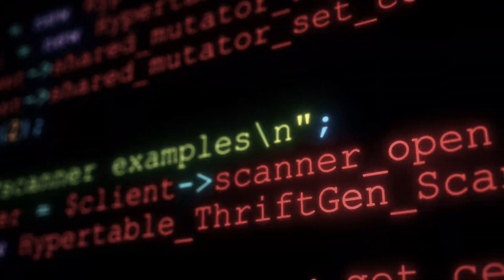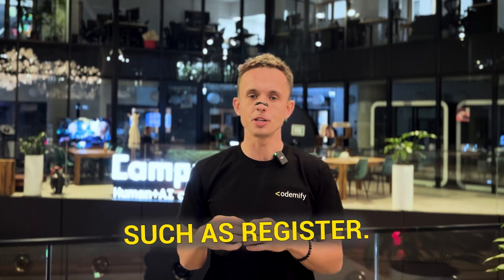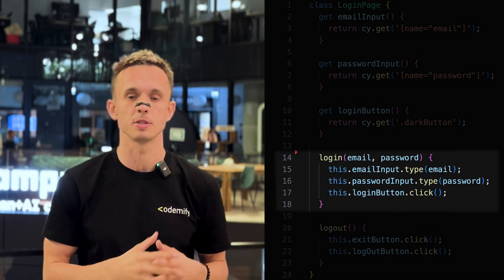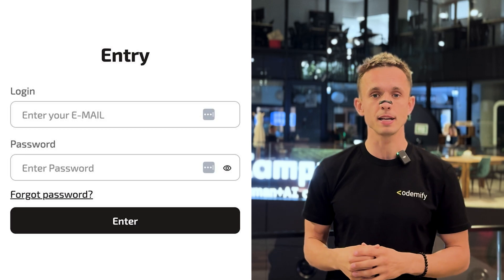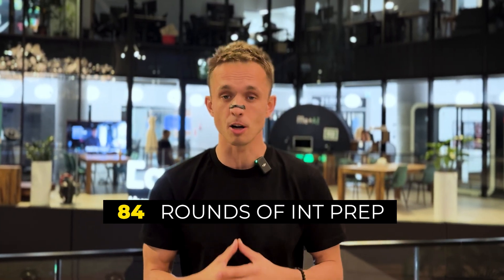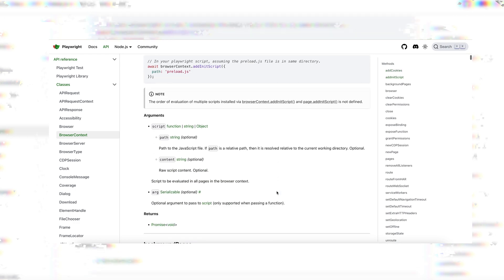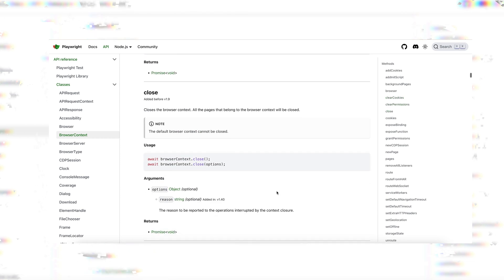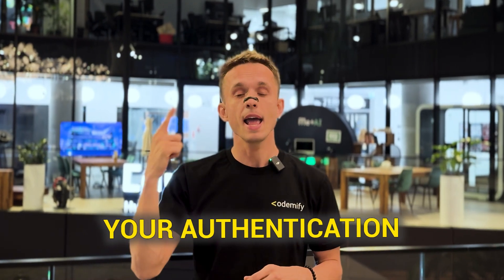QA Automation Engineer Technical Interview questions and answers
*QA Courses* :
*Courses For Beginners with no experience* :

Timeline
0:00 Why should you watch it
0:56 What are the best candidates for the test automation
1:48 What is a page object and how do you implement it?
3:21 Implicit and explicit waits. What are they?
4:26 How do you handle dynamic or constantly changing elements?
5:51 How do you organize test cases to ensure good coverage and easy maintenance?
7:19 How do you integrate qa test automation into CICD pipeline?
9:27 How do you handle authentication and assassin management in your test automation?
10:58 Flaky tests. How do you deal with them?
13:03 How to automation CRUD API? POST PUT GET DELETE